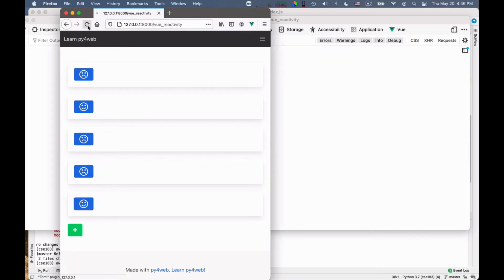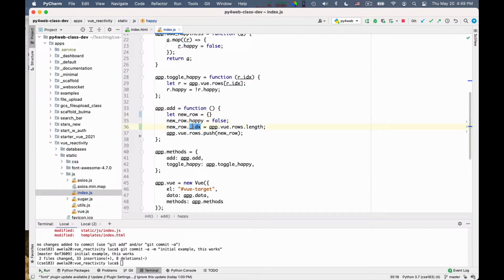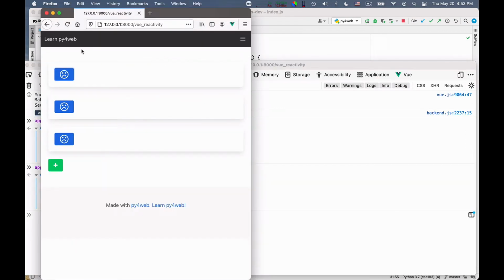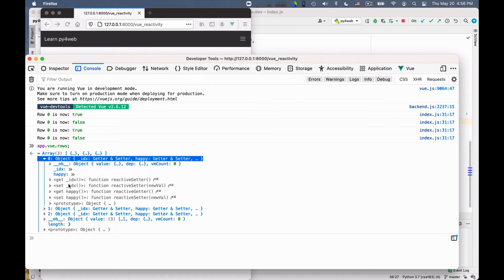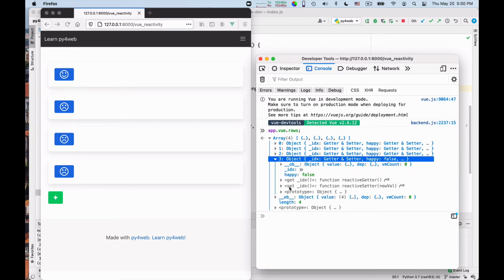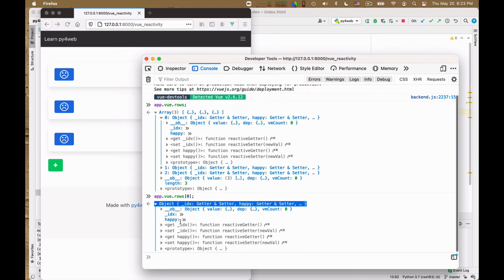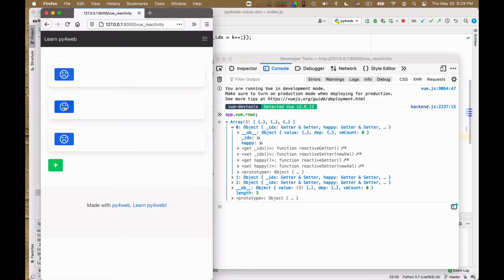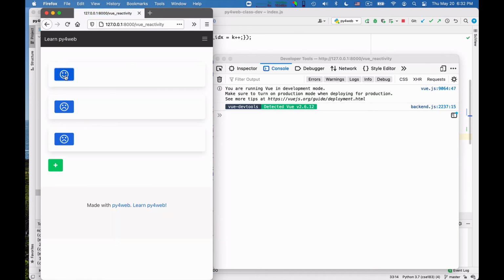Reactivity in Vue